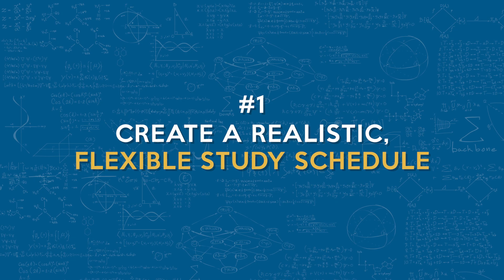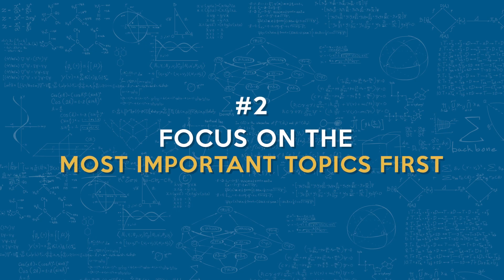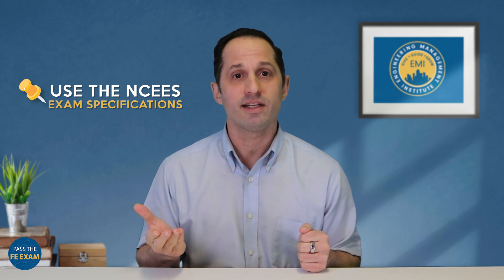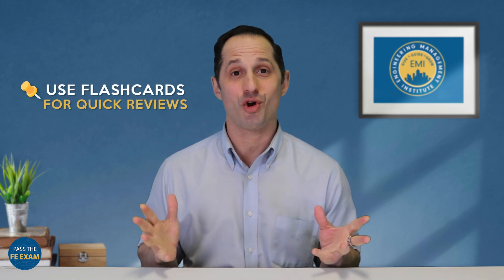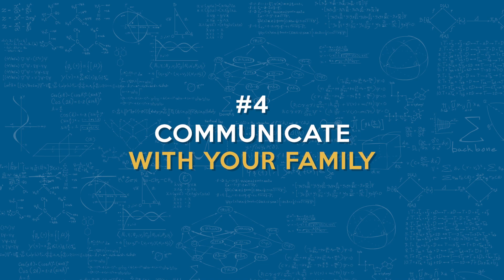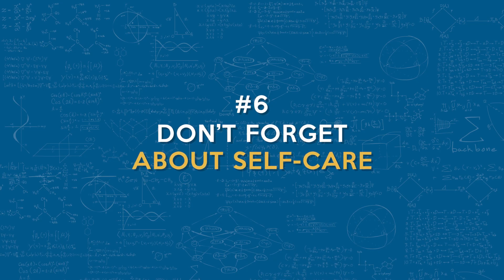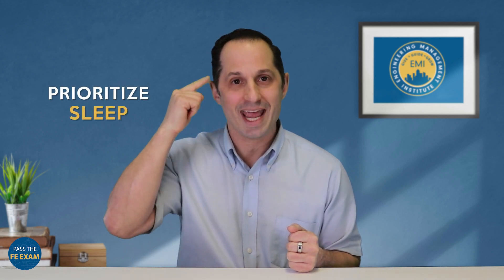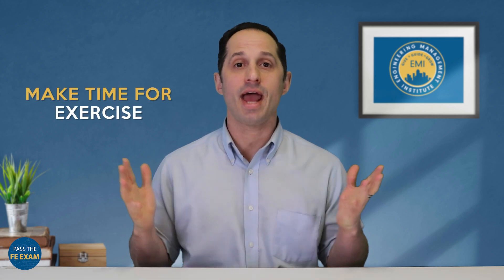Busy Parents Can Pass the FE Exam in JUST 3 Months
In this video, Anthony Fasano, PE, shares practical strategies for busy parents who want to pass the FE Exam in just 3 months. Drawing from personal experience, he offers time management tips, study techniques, and advice on building a strong support system to help you stay motivated and focused.